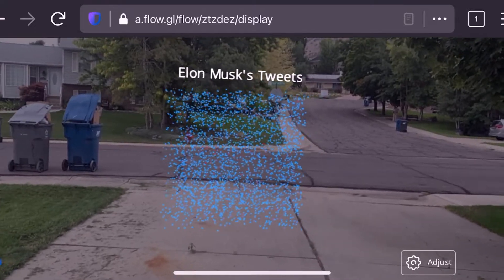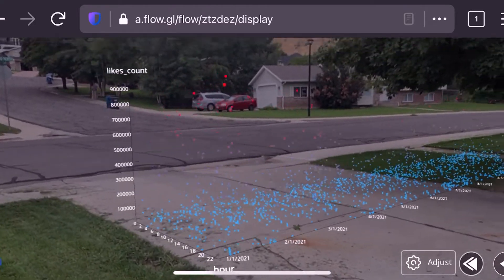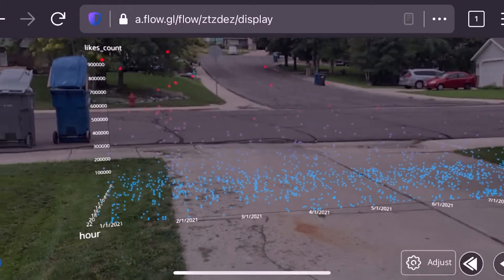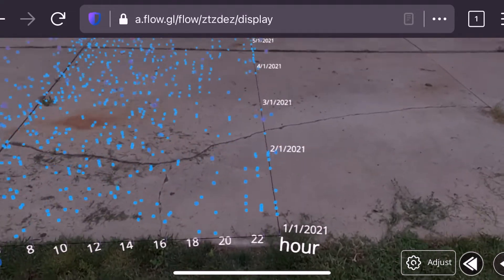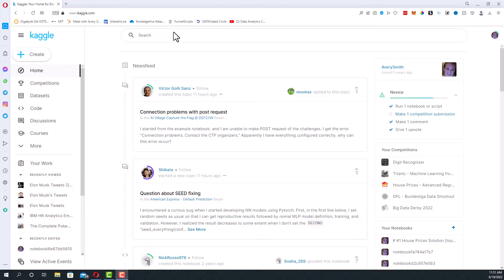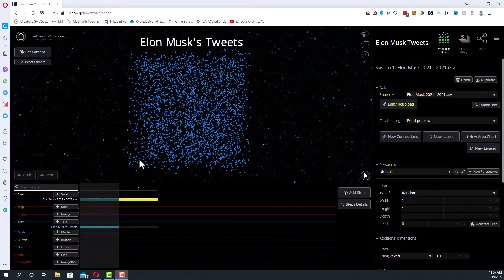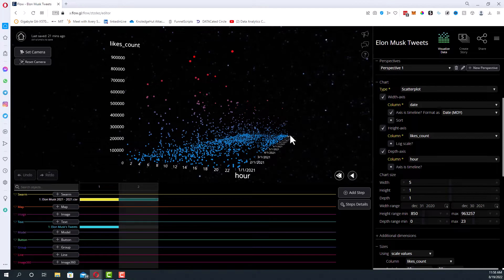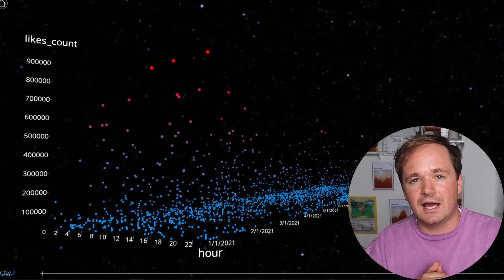Visualizing Elon Musk's Tweets in Augmented Reality (Data Visualization Project)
In this video, I'll show you how I visualized all of Elon Musk's Tweets from 2021 in augmented reality.  I'll explain when Elon Musk tweets during the day, what he says that goes viral, and how his Tweeting pattern changed throughout the year.

The tool I used is called Flow Immersive.

This is day 19 of building 30 data science projects in 30 days.